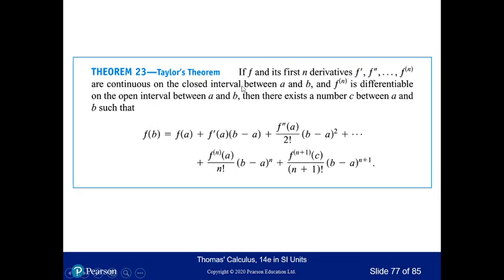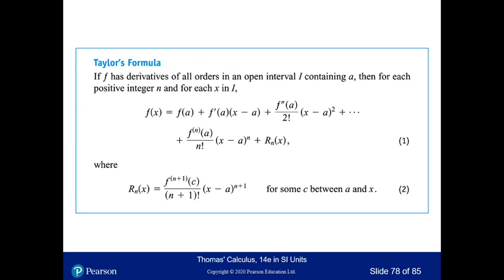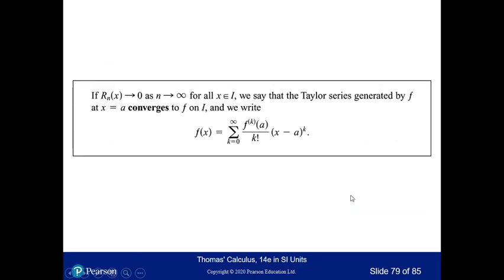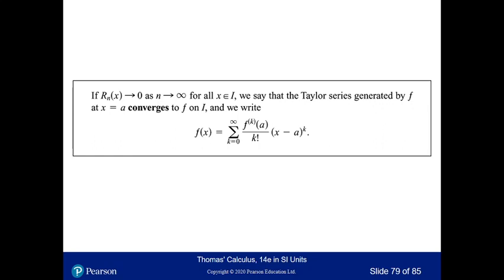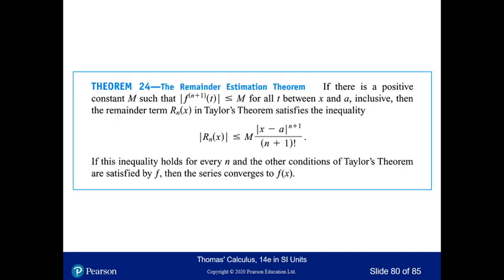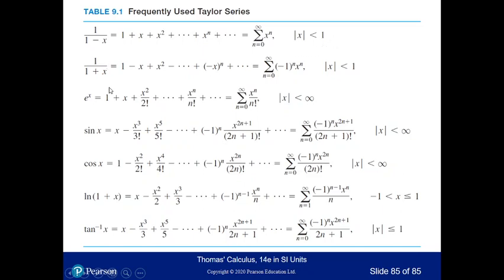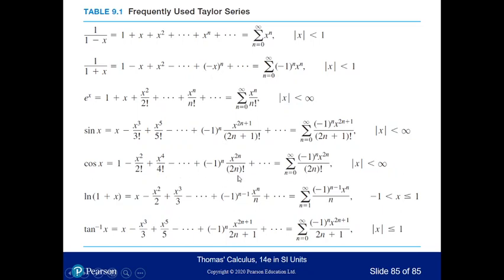Chp 9 Section 9 and Section 10 Applications of Taylor Series